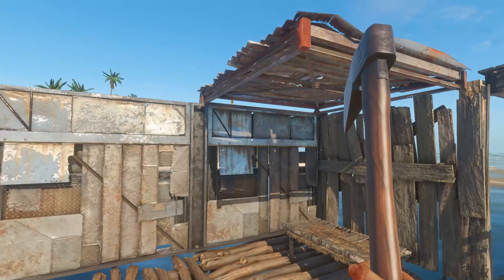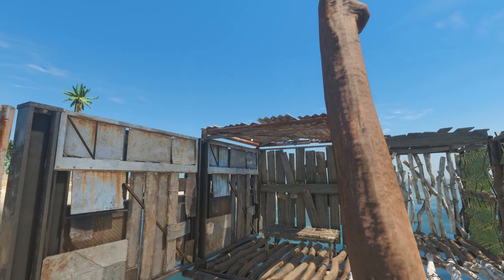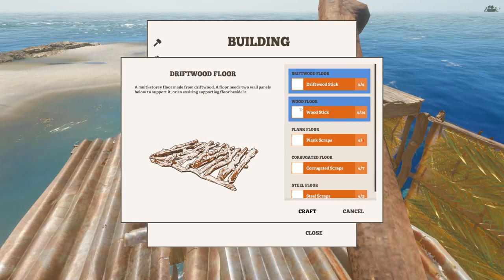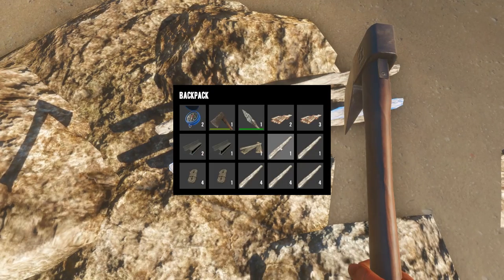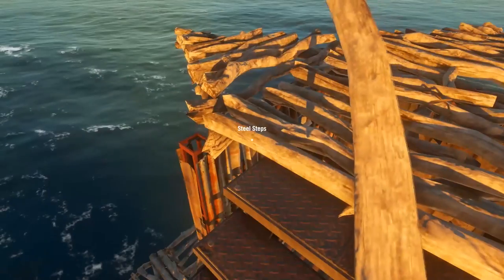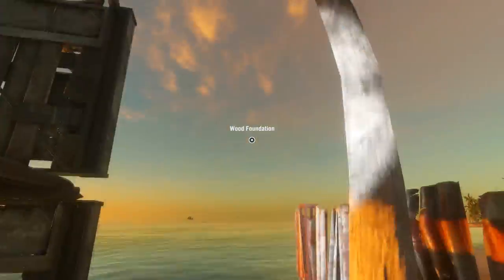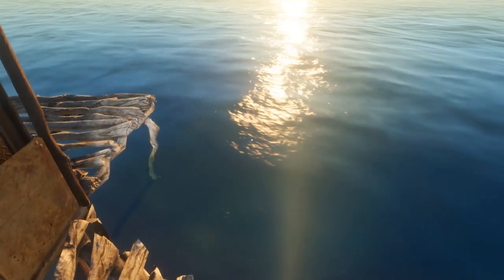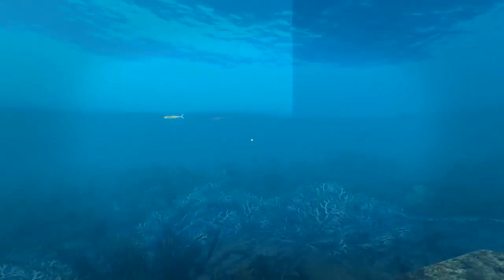"NEW UPDATE! TRIANGLE FLOORS & CRAB INFESTATIONS!!!" Stranded Deep S03 Part 5 - 1080p PC Gameplay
Leave a LIKE for more Stranded Deep, or you'll be SHARK BAIT!!! ;-)

Processor:  Intel® Core™ i7 4930K Processor (6x 3.40GHz/12MB L3 Cache)
Cooling:  Corsair Hydro Series H60 Liquid CPU Cooling System

Memory:  32 GB DDR3-1600 Memory Module-Corsair Vengeance

Video Card:  NVIDIA GeForce GTX 780 3GB

Motherboard:  MSI X79A-GD45 Plus-- 5x PCI-E x16, and 6x SATA 6Gb/s

Power Supply:  750 Watt - Corsair RM750 - 80 PLUS Gold

Primary Hard Drive: 240 GB Corsair Force GS SSD